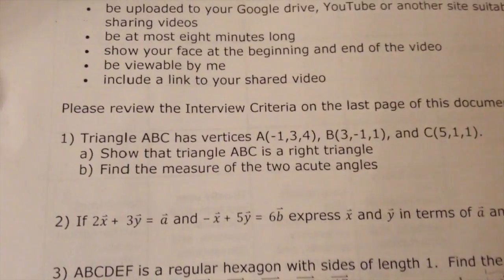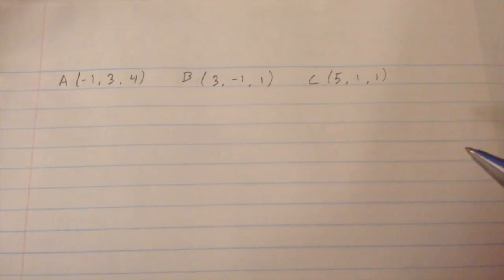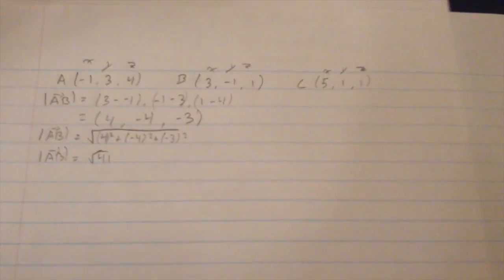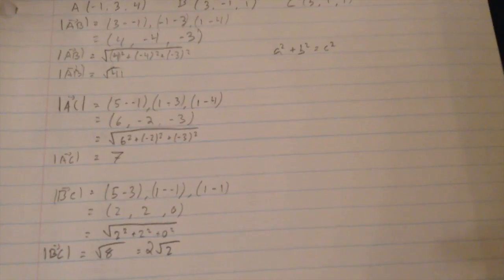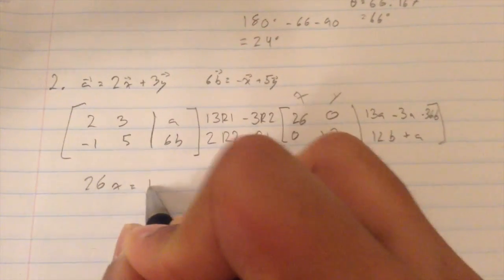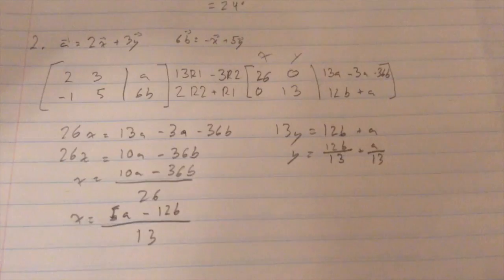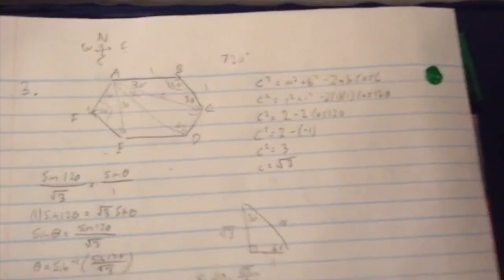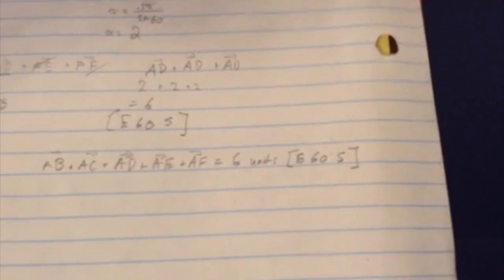Unit 1 Calculus Interview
This video is about Unit 1 Interview